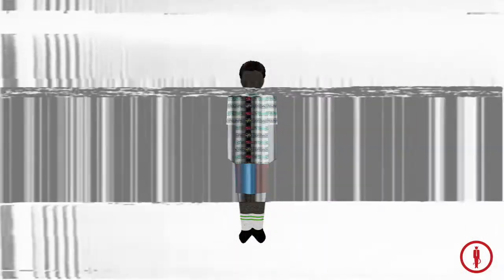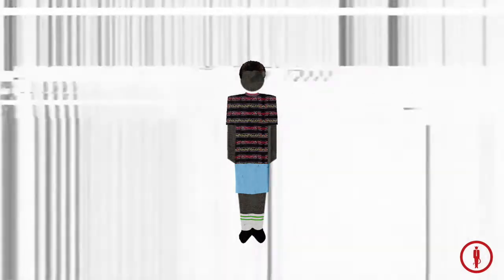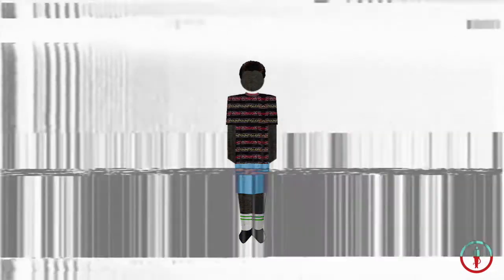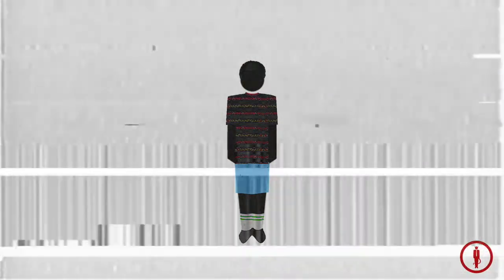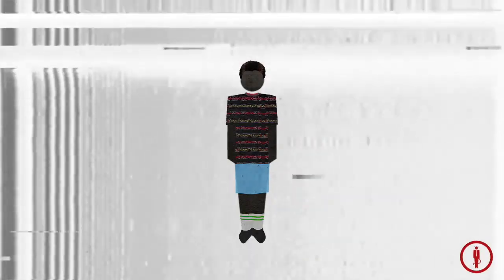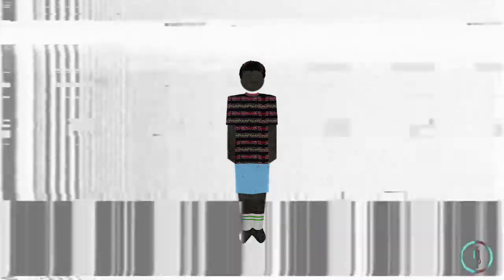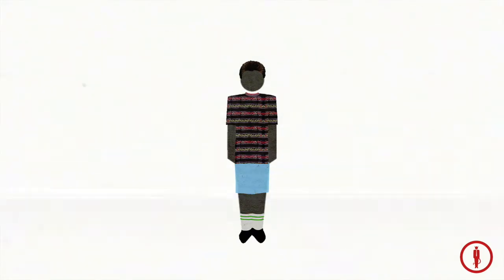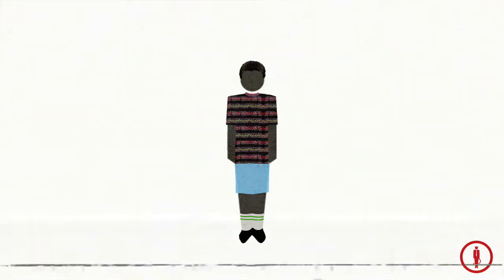The Treatment (Bayer AG / Ryan White)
A multinational pharmaceutical company with a dark past becomes the central figure of a contaminated blood product crisis.

Prelude: Ryan White is banned from school after contracting HIV.